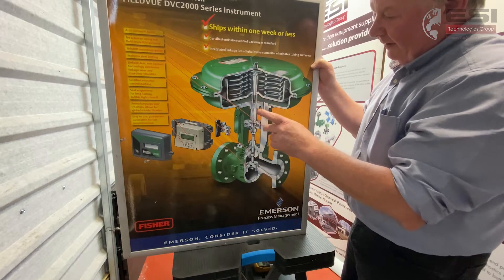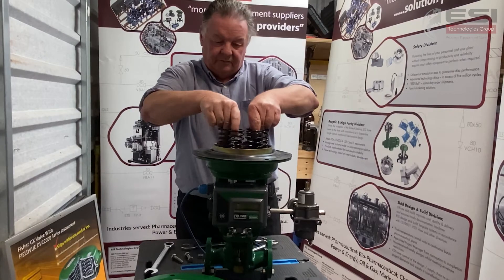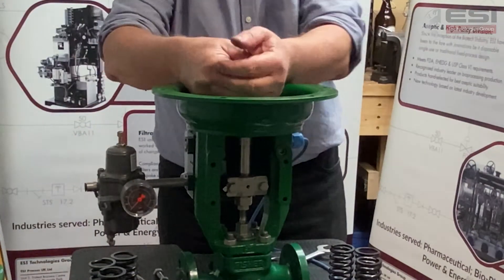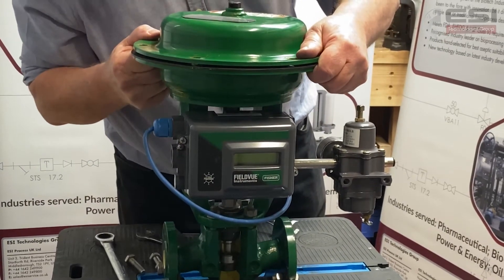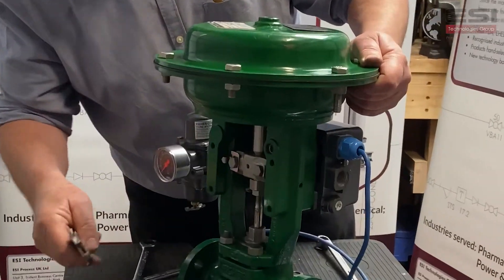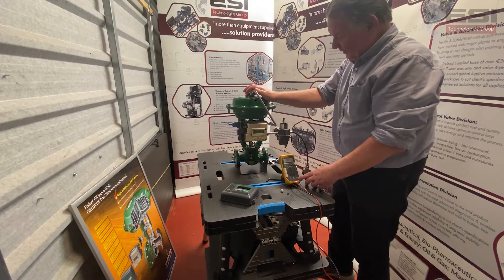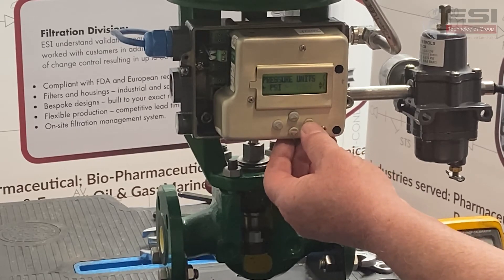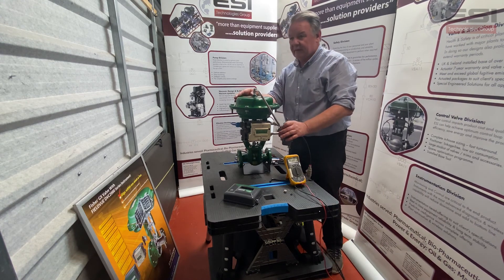Fail Mode Change on a Fisher GX | ESI Tech Group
In this video, Joe Walsh our Control Valve Product Specialist shows us how to change the fail mode on a Fisher GX Control Valve.